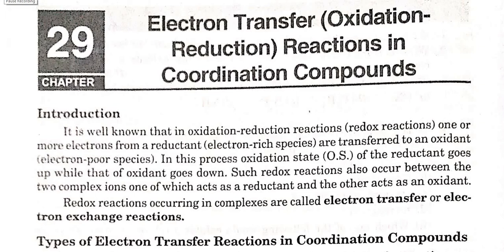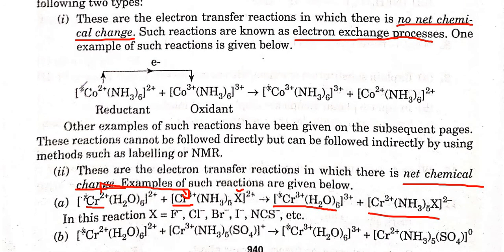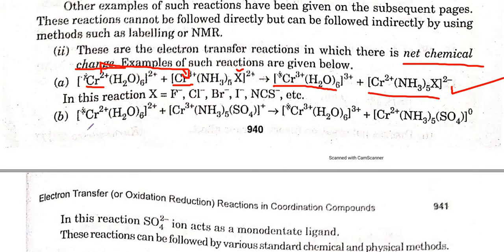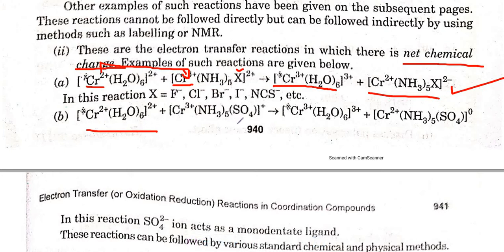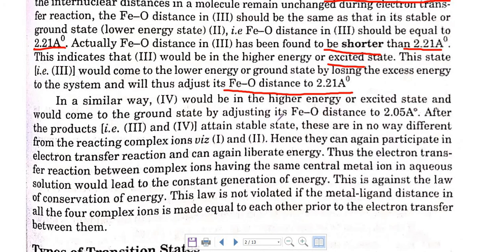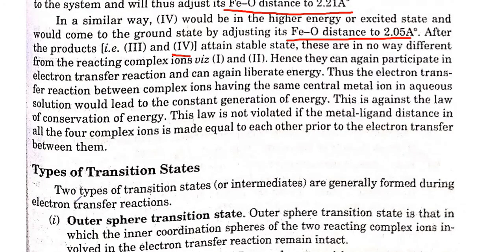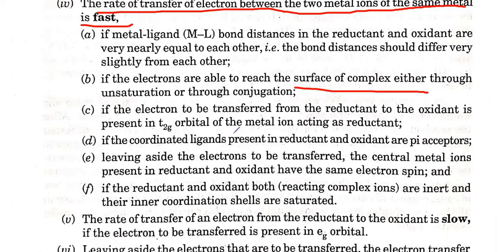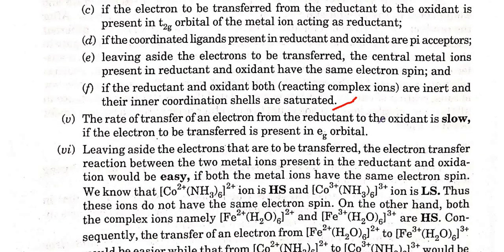Electron Transfer(Oxidation Reduction) Reactions in Coordination Compounds